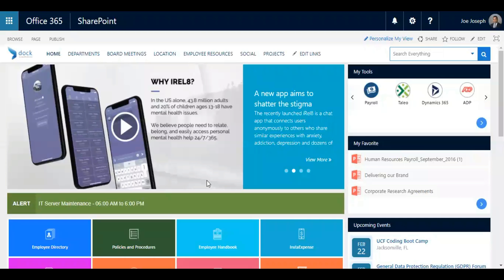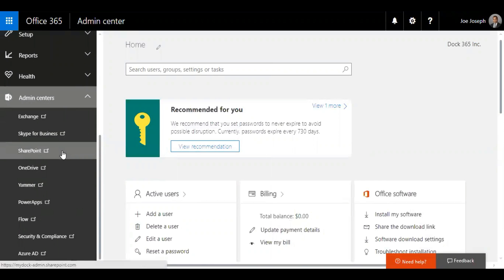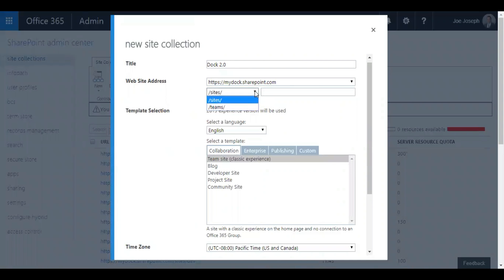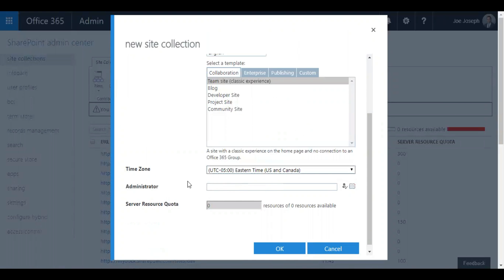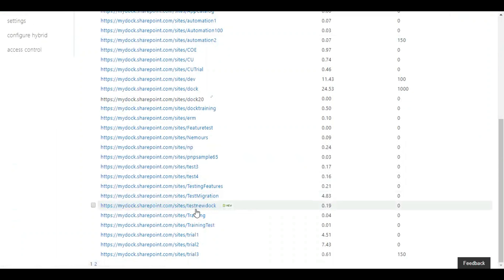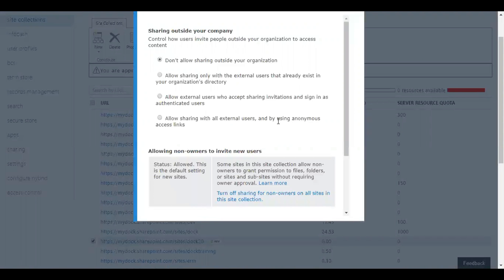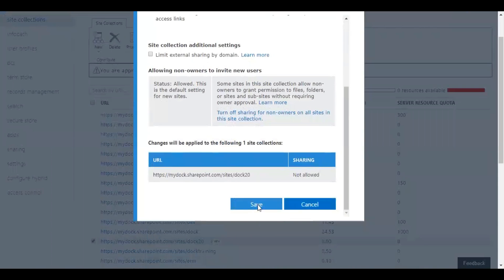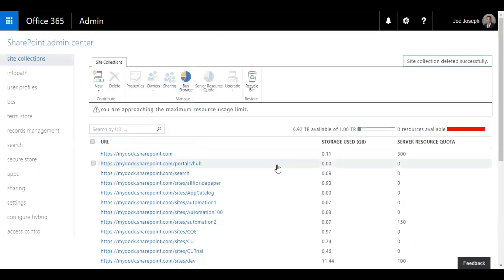How to Create and Delete a SharePoint Site Collection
This is one of the most frequently asked questions by our customers: How to Create and Delete a SharePoint Site Collection.

It just takes 15 minutes for you to set it up!

P.S. All you need to have is a SharePoint Admin Credentials.